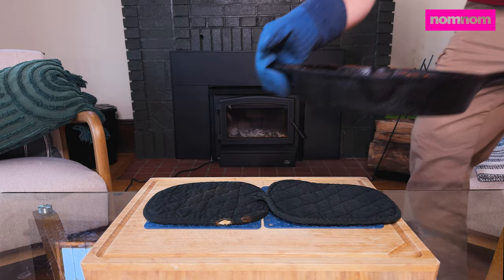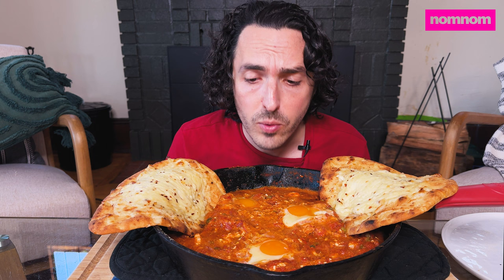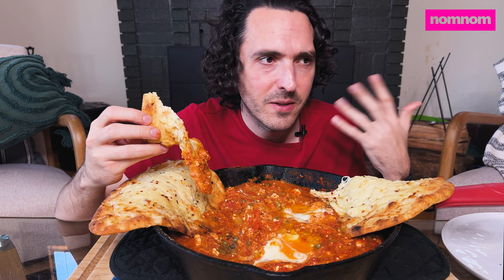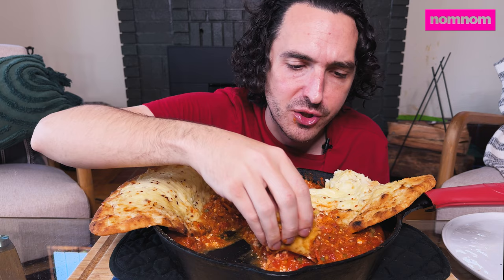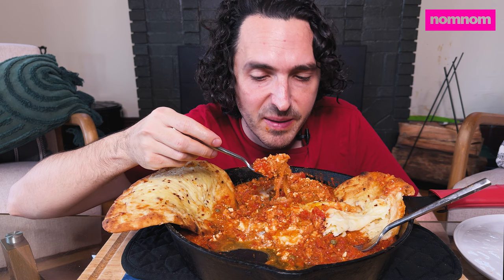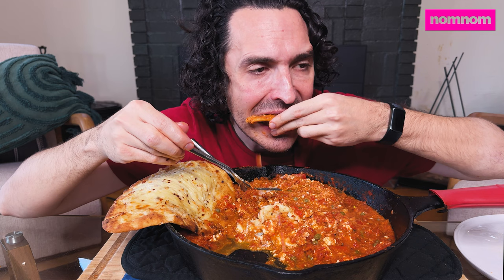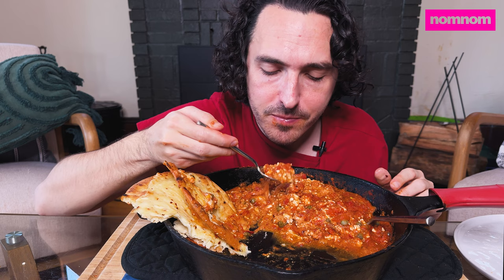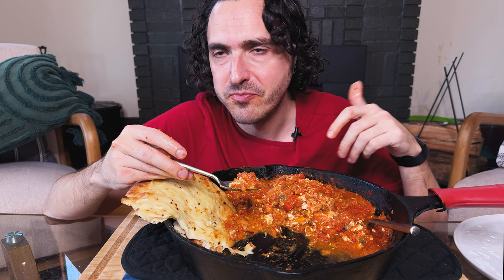Giant Cast Iron Shakshuka FEAST with Cheesy NAAN Bread ! * Mukbang Eating Show *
Spicy cast iron Shakshuka with big cheesy naan for dipping! Perfect winter lunch mukbang!